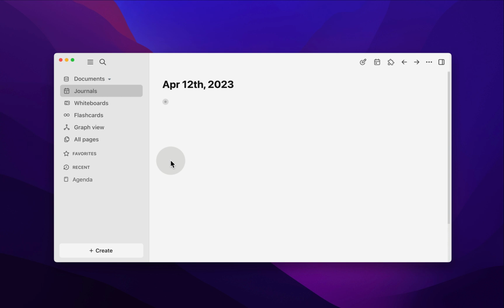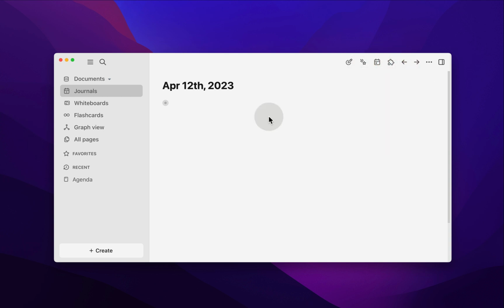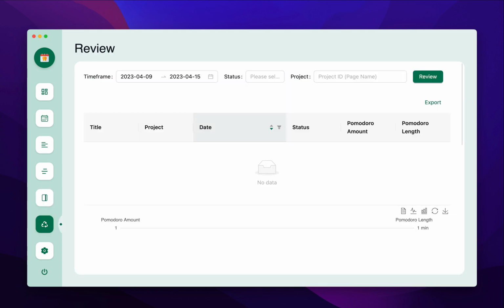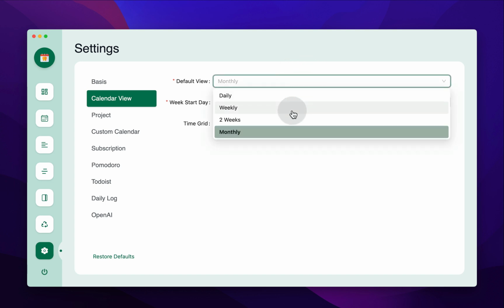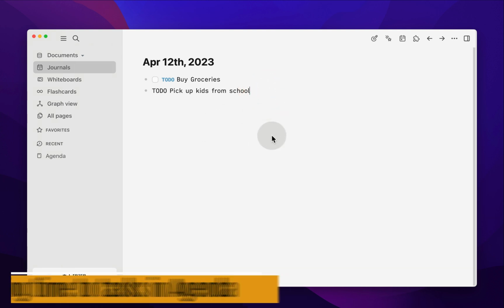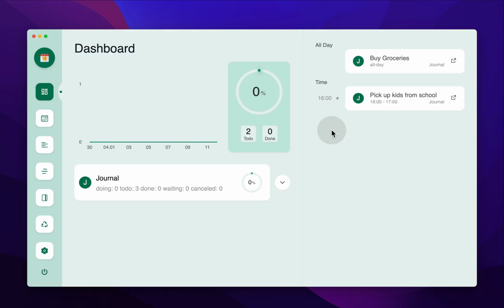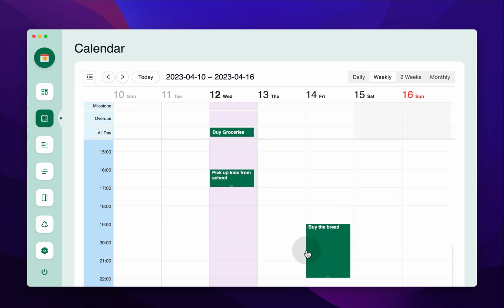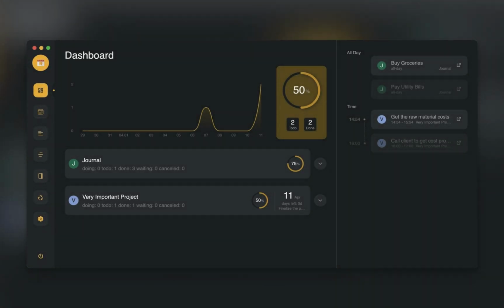How to Use Logseq Agenda Plugin to Manage Tasks and Projects (Part 1)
Here is how you can manage tasks and projects in Logseq using the Agenda plugin. Add tasks, create projects, log time, and more.

Check out our favorite accessories for iPhone, AirPods Pro, and Mac

Chapters:

0:00 Introduction
0:20 What is Agenda plugin?
0:56 How to install Agenda plugin?
1:26 How to access Agenda plugin?
2:21 Understanding UI elements of Agenda
3:58 Customizing Agenda Plugin
5:48 Adding Tasks in Agenda
6:39 Adding time to tasks in Agenda
7:33 Scheduling tasks in Agenda
10:16 Rescheduling tasks in Agenda